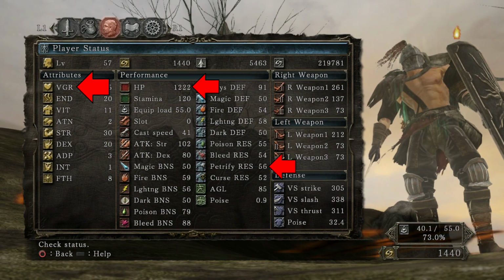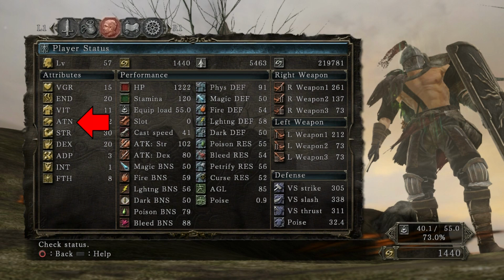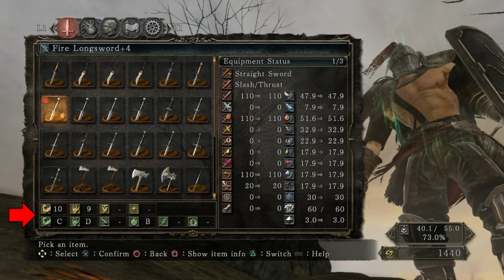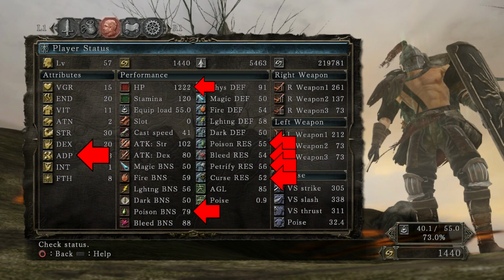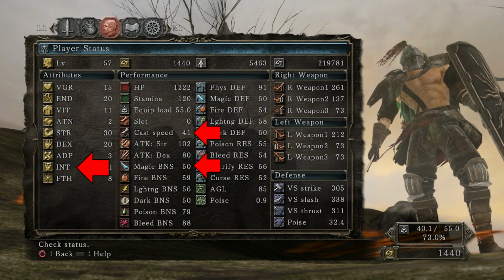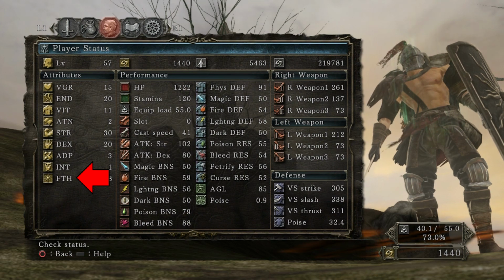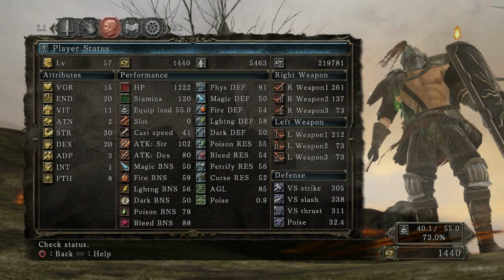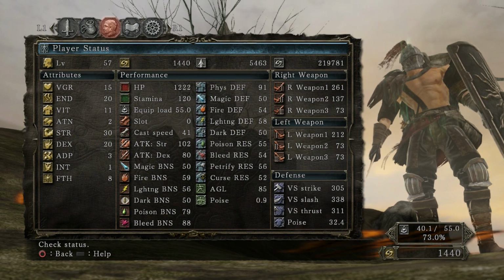Dark Souls II - Complete Stats & Attributes Guide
Hey guys! I reuploaded it because someone  pointed out that I was missing a piece of information :)